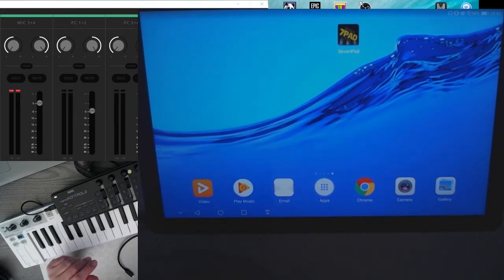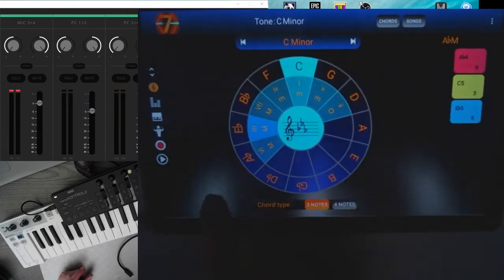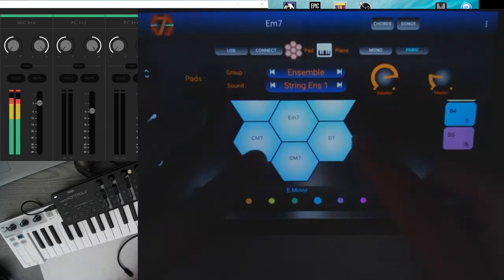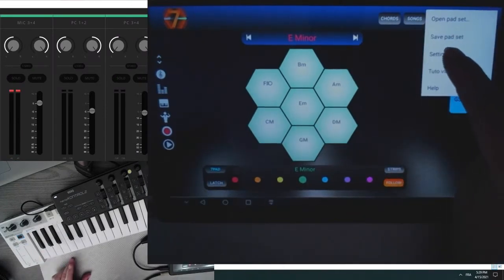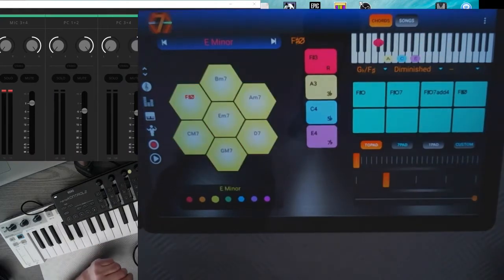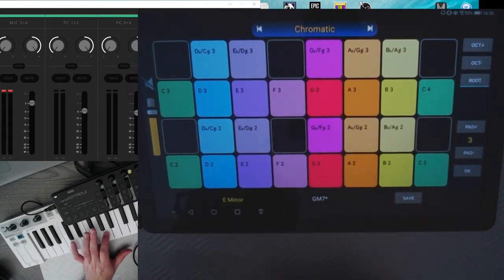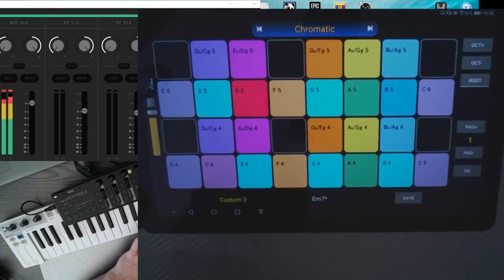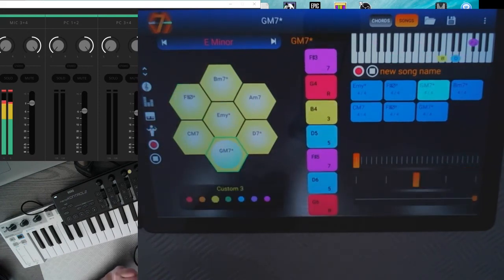7pad 2.5 Getting started (part1)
This is the basic 7Pad 2.5 setup and workflow tutorial to play and edit chords using internal sounds and your midi keyboard.